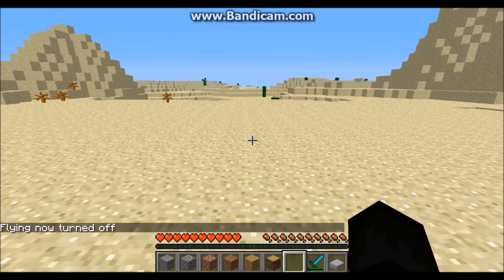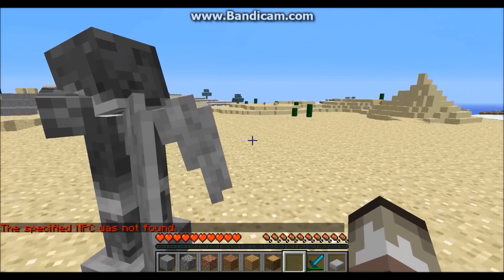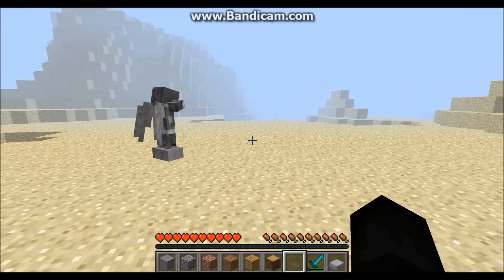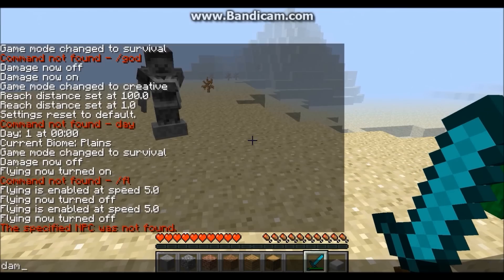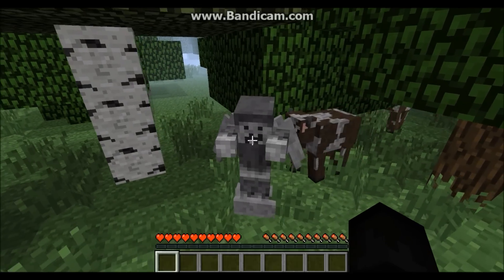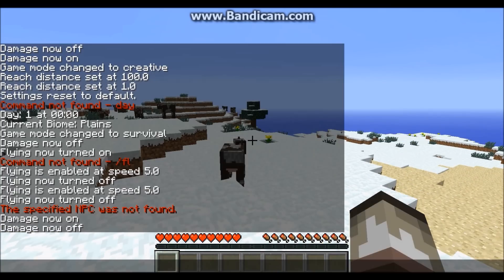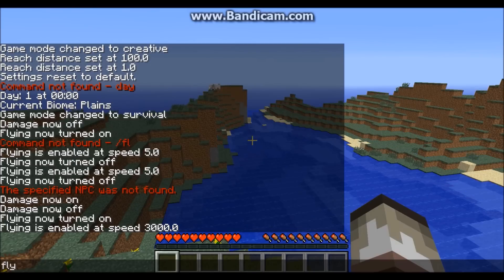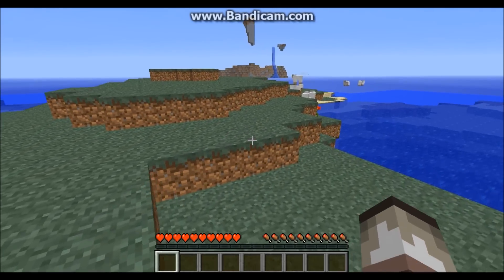ModMayhem#5 Weeping Angels!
The weeping angels from Doctor Who are here!